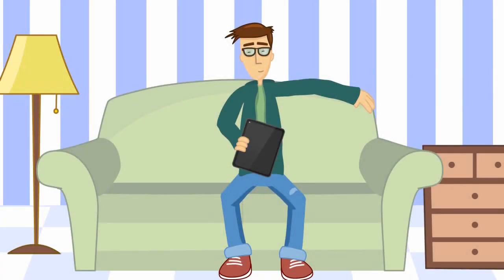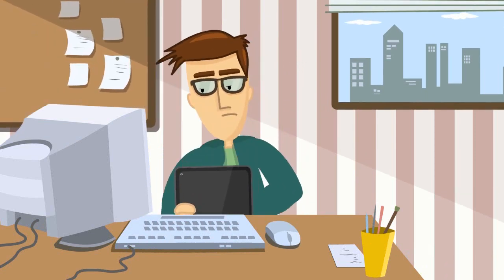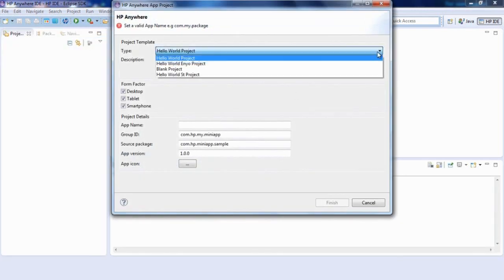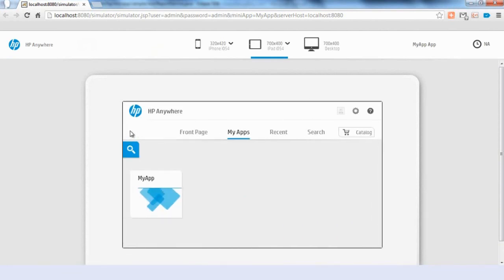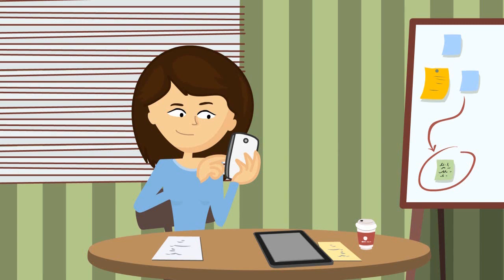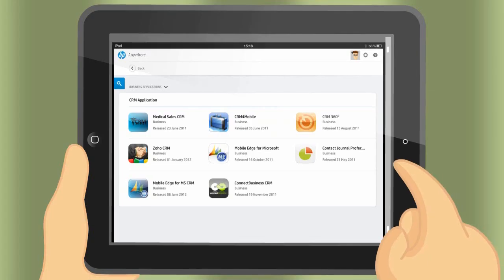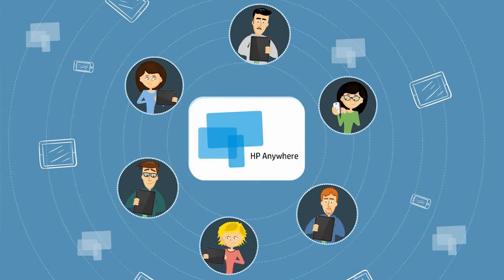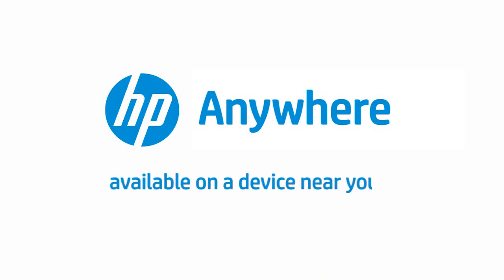HP Anywhere overview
This short movie describes the main usage, value proposition and personas of HP Anywhere.
HP Anywhere is a Mobile Development Solution for the Enterprise that enables organizations and developers to build, distribute and manage mobile applications.